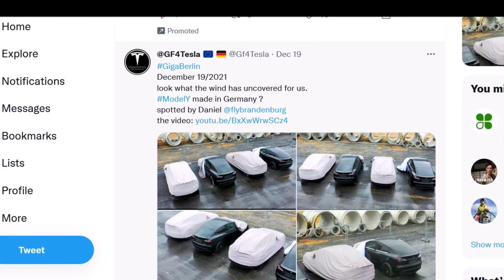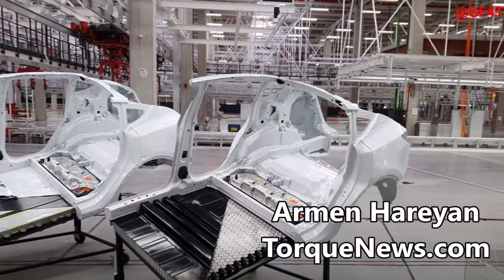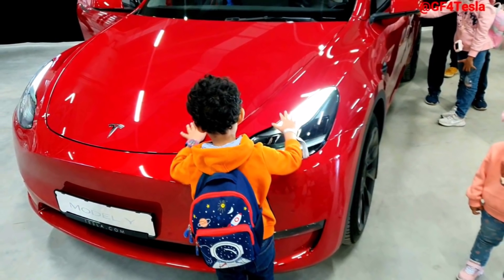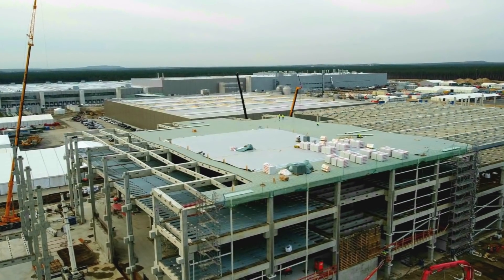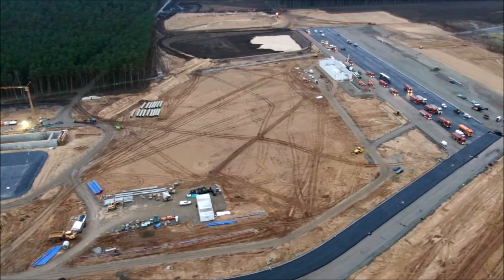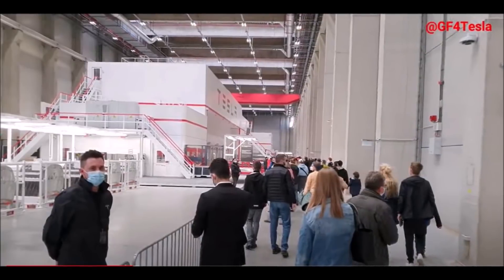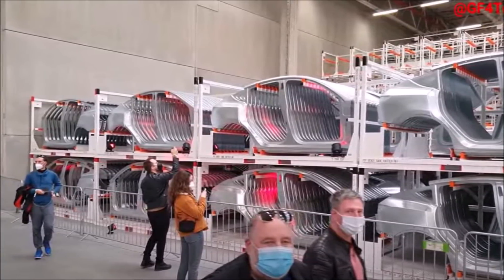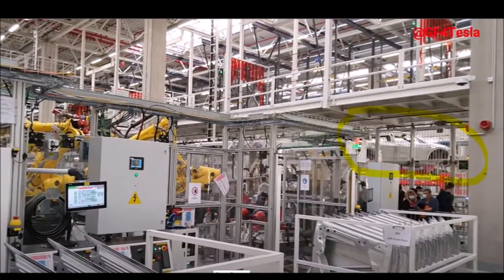Wind Uncovers Tesla Giga Berlin's Model Y EVs, Possibly Produced Locally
Berlin wind brought a pleasant surprise to Tesla Giga Berlin watchers as several Tesla Model Y vehicles were spotted at Gigafactory Berlin.

Tesla appears to be making progress at Giga Berlin with several Model Y bodies and even full vehicles spotted in a recent drone flyover by FlyBrandenburg Youtube channel.

I can’t confirm that those Model Y electric vehicles were produced at Gigaf Berlin, but it is a good possibility as Tesla recently started test-production of electric Model Y crossovers at Gigafactory Berlin.

Giga Berlin Model Y. Tesla Giga Berlin update. Tesla Giga Berlin. Giga Berlin timeline. Giga Berlin production start. Giga Berlin Model Y electric crossover.